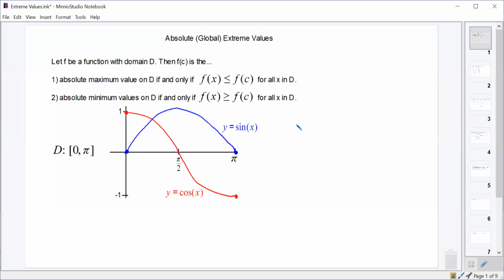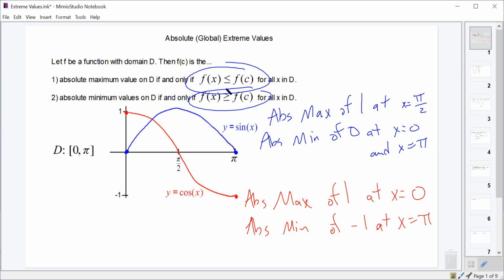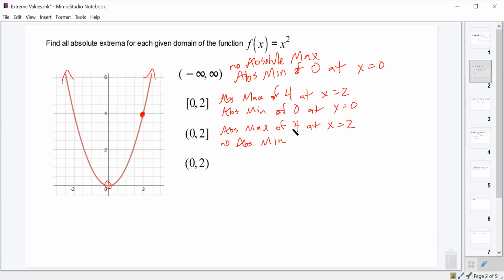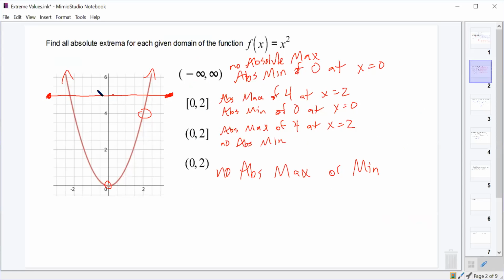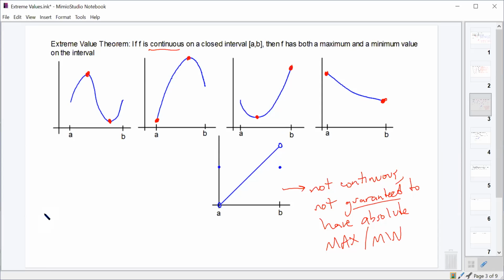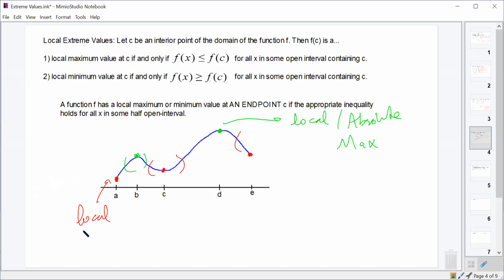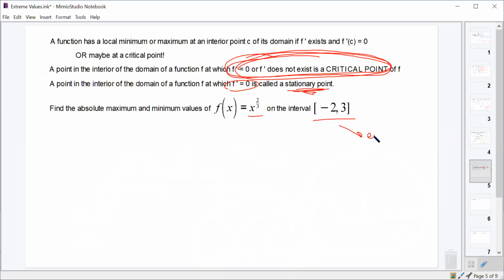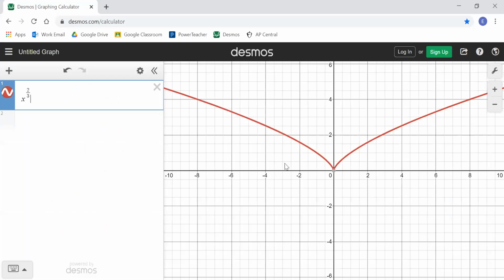12-2-20 Period 6